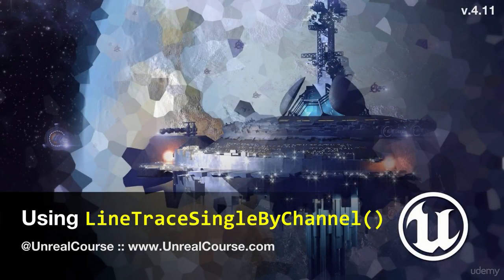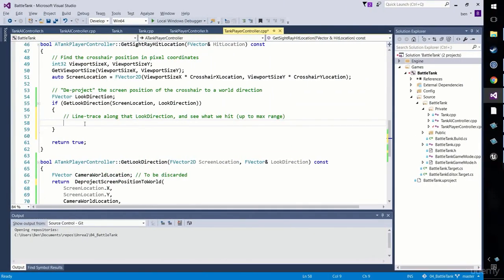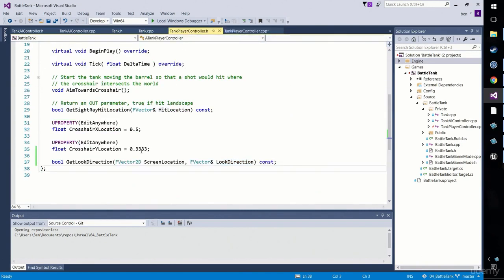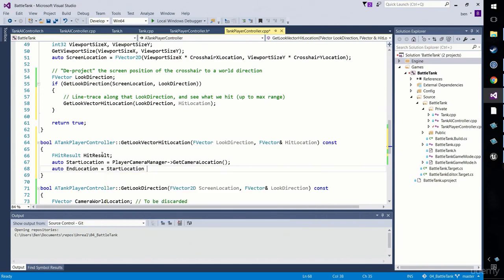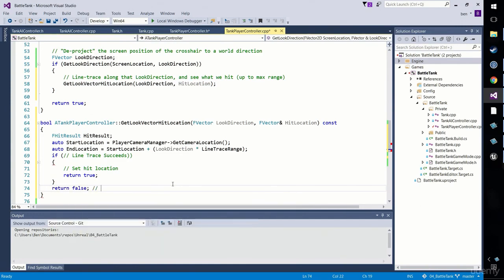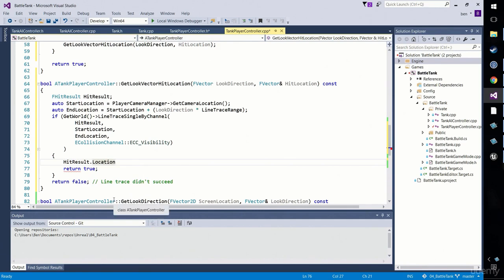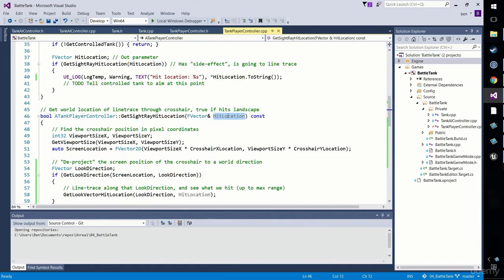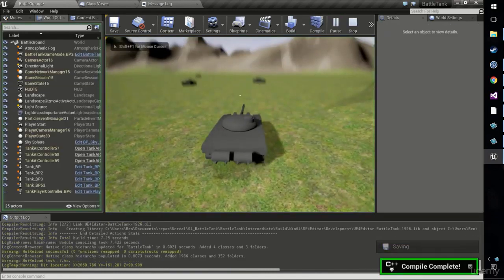36 Using LineTraceSingleByChannel